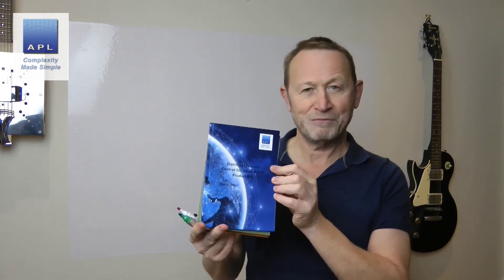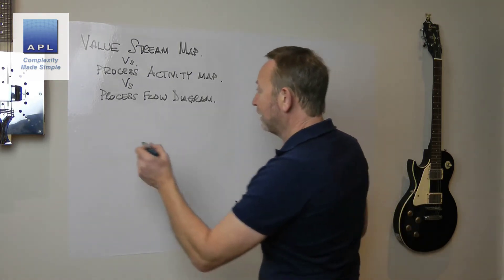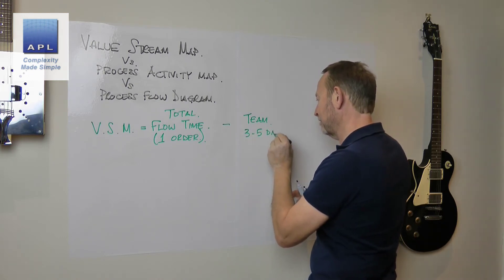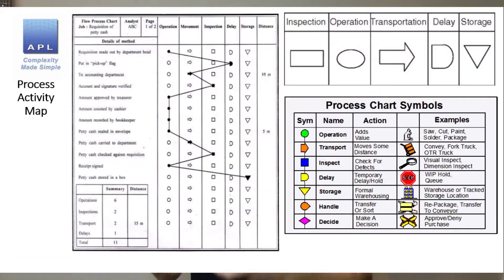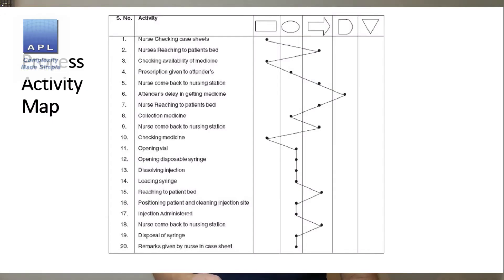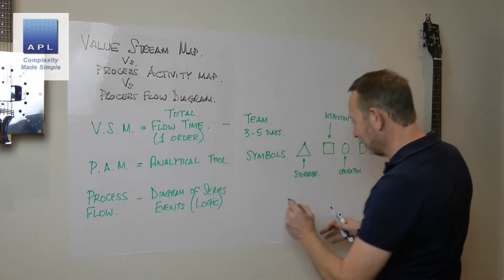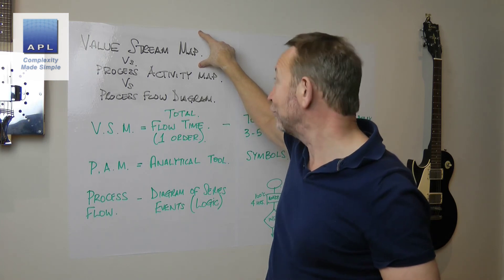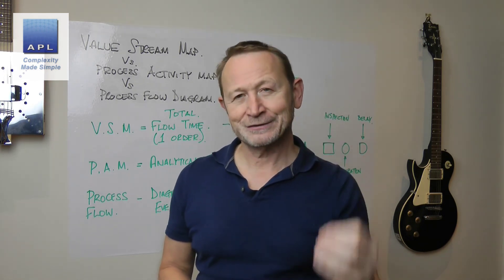Value Steam Map/Flow Diagram/Process Activity Map - What are they?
We often throw around phrases like flow diagrams or process flow diagram or value streams. But they do have specific meanings and should be used in certain circumstances, let's take a look...